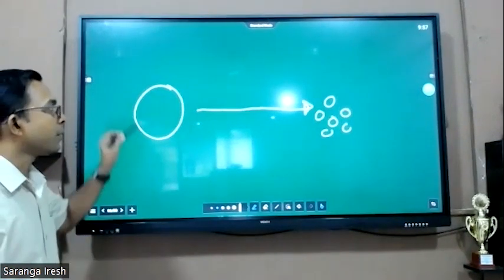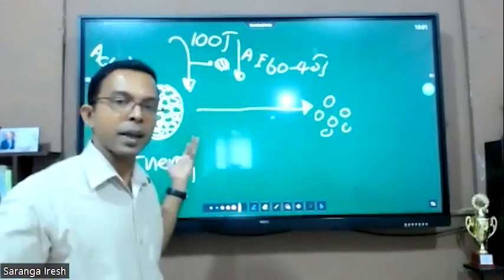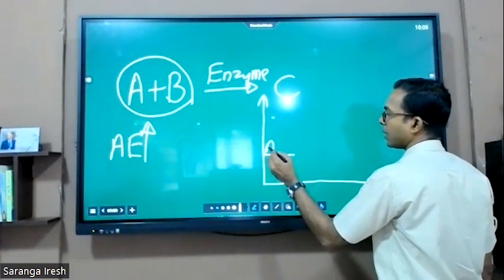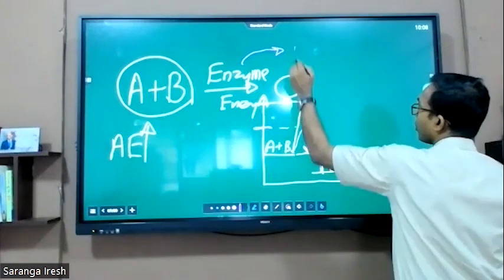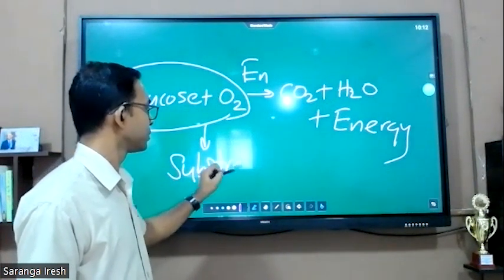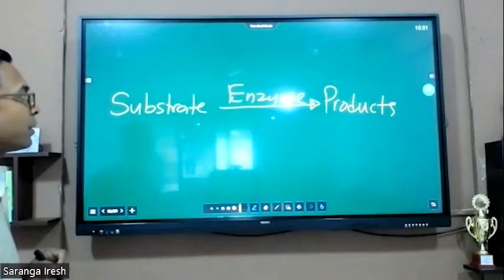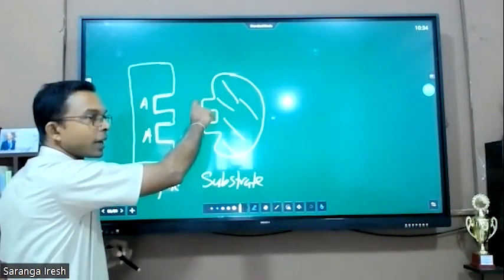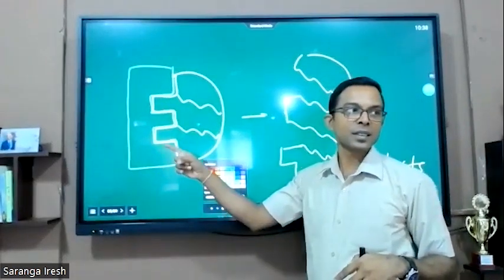Edexcel IGCSE lesson (Enzymes)